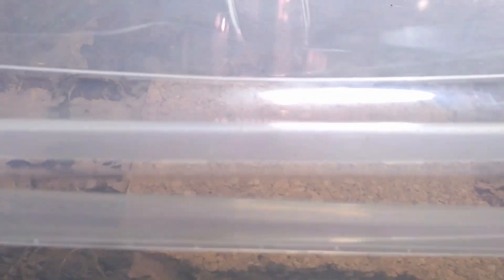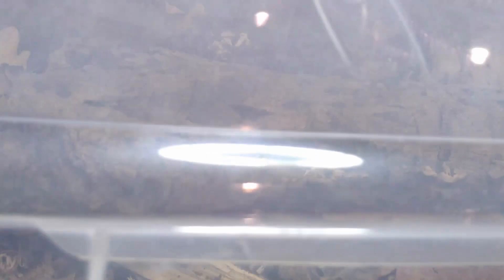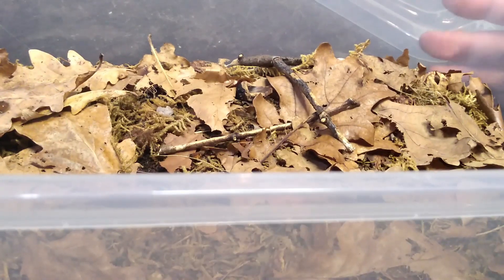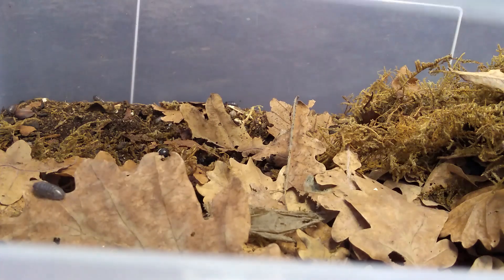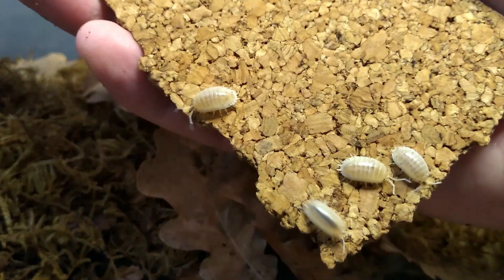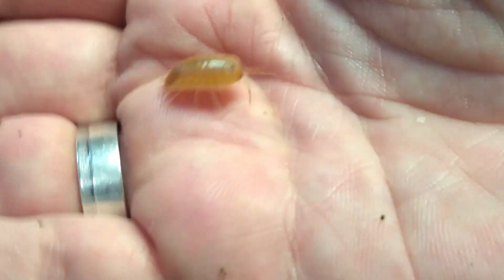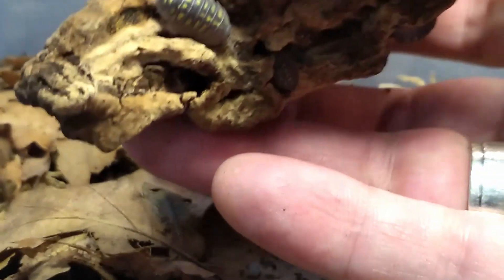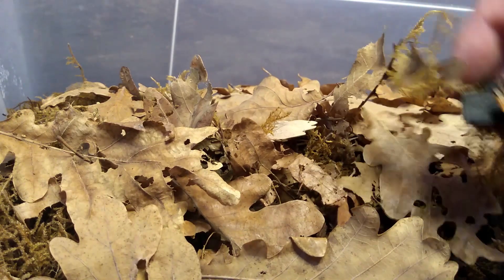Isopod collection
Some of the isopods we currently have in our collection. We will be expending our isopod collection in the future and bringing updates when new stuff comes in!